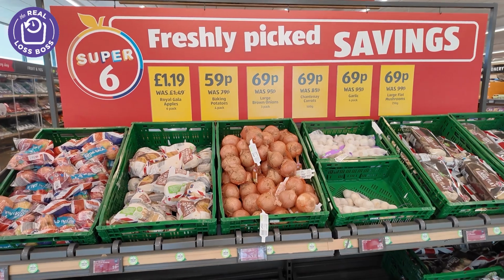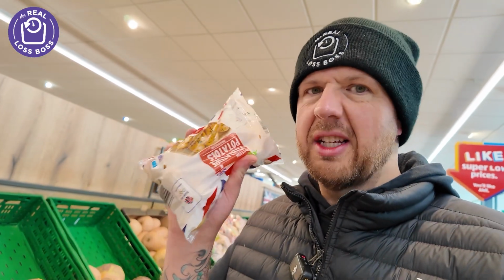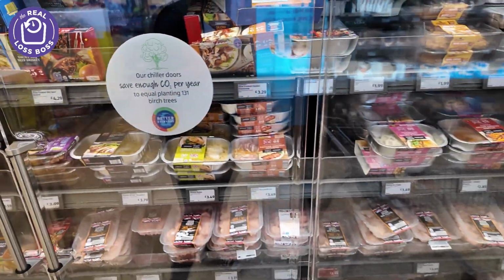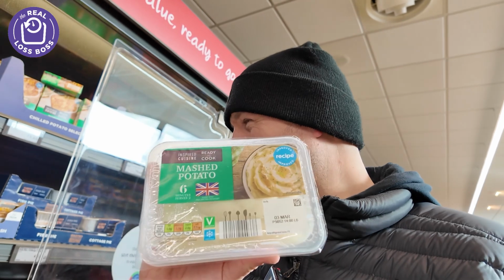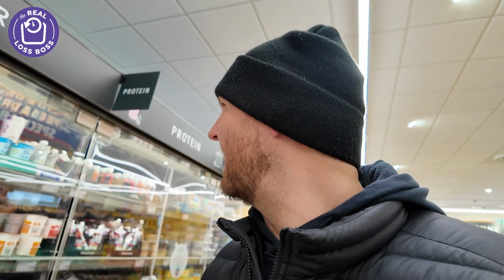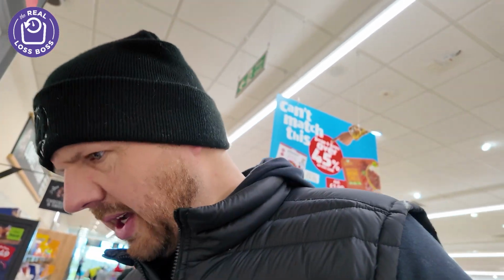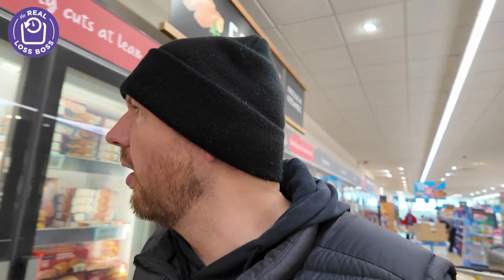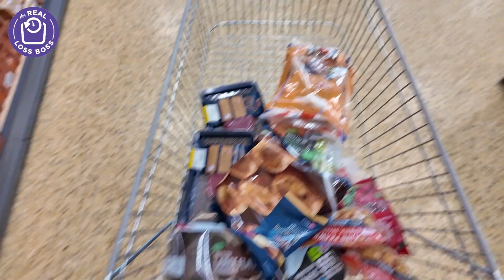ALDI Weight Loss Shop 26-02-2025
Back at my second home for a little weight loss shop. Grabbing a couple of bits for a couple of teas plus a some essentials as well.

As a thank you for following me on YouTube use code YOUTUBE at checkout to get £10 off the Boss Your Weight Loss 1:1 plan sign up (Boss Your Weight Loss Community included). Get all the details and sign up

Come and join over 400 people bossing their weight loss. The Boss Your Weight Loss Community is just £5 for your first month using code WELCOME.

If you want to touch base with me first send over an enquiry form here and I will send you all the details directly to your email

You can also pop to my website thereallossboss.net to check out everything else I offer to help you Boss Your Weight Loss.